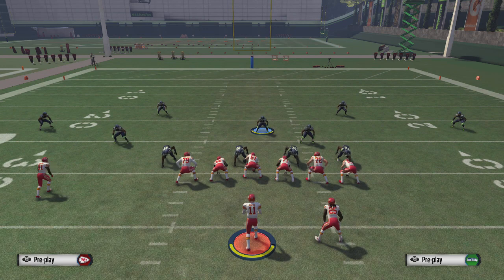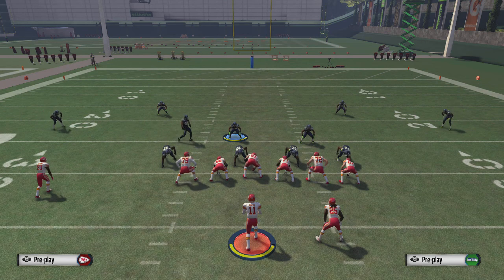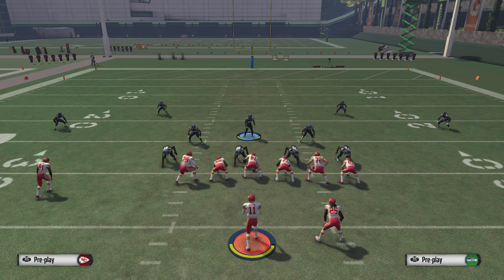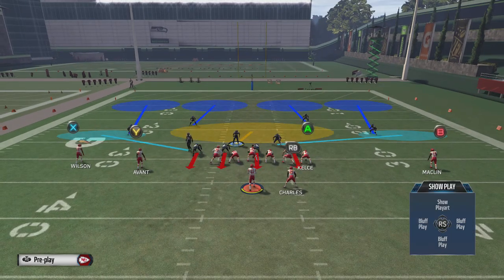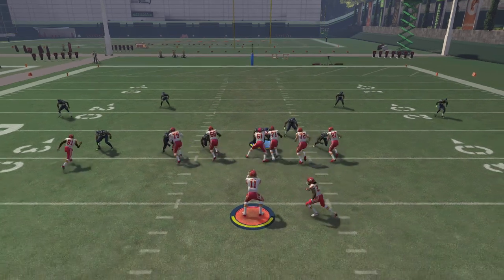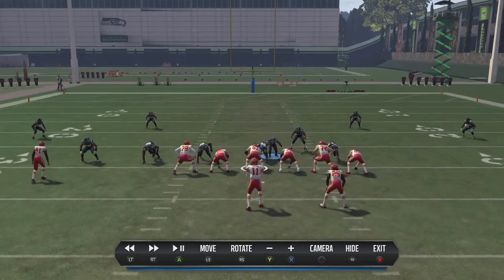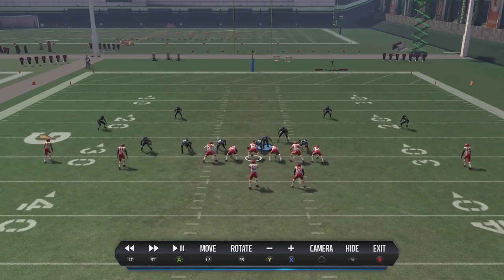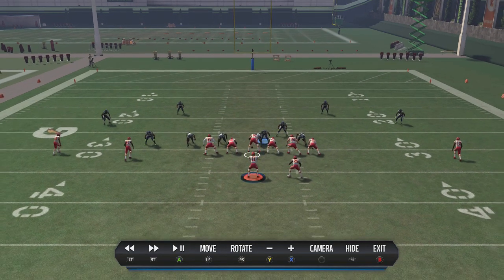Madden 16 Tips: Stopping/Containing Inside Zone defense from 4-3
From 4-3 This time around

COMING SOON: Playbook Breakdowns!

Madden 16
Madden 16 Ultimate Team
Madden 16 Ranked Matches
Madden 16 Tips
MUT16
Madden 16  Playbook
Madden 16

Madden 16 Ebook
Madden 16  Free Scheme
Madden 16 How To Read Blitzes
Madden 16 How To Stop Aggressive Catching
Madden 16 How to Stop Lob Streaks
Madden 16 How to Make Coins in MUT
Madden 16 How To Pass
Madden 16 Ultimate Team Guide
Madden 16 How to Stop Inside Zone
Madden 16 Aggressive Catching